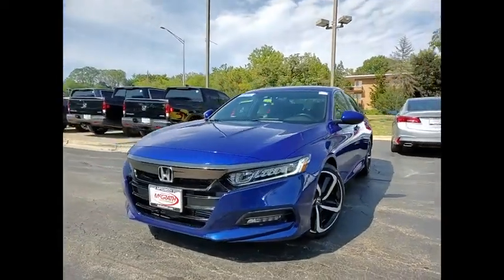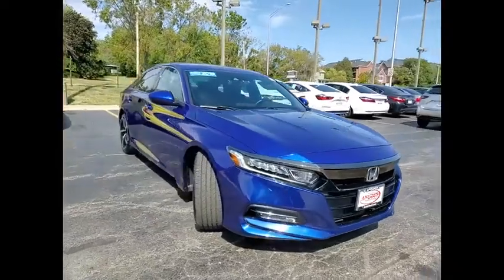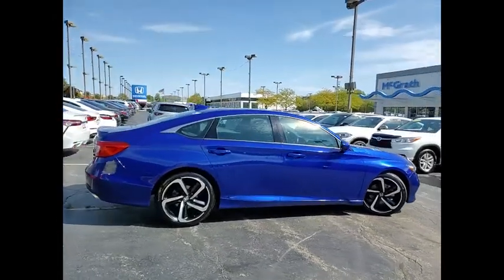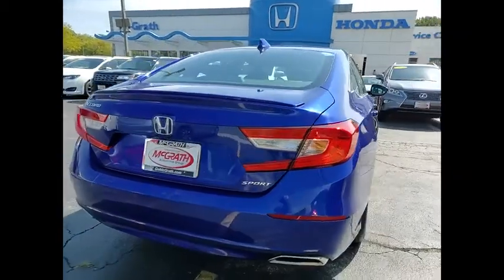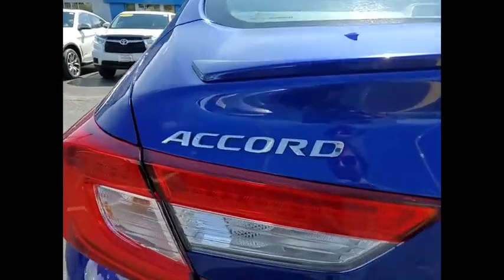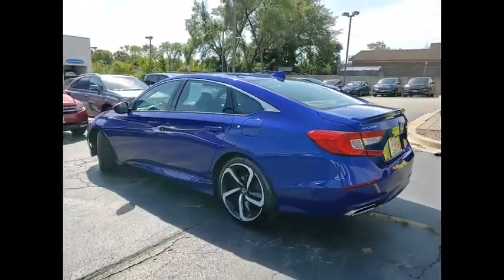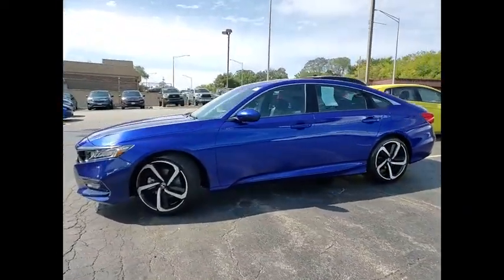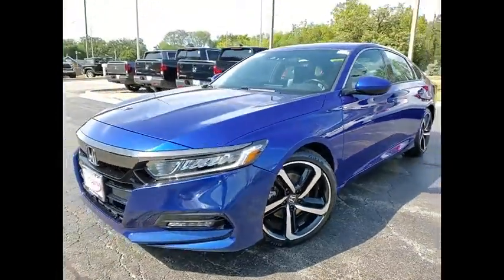2018 Honda Accord Sedan St Charles IL PS1307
2018 Honda Accord Sedan Sport 1.5T

**MANUAL TRANSMISSION** **6-Speed** 2018 Honda Accord Sport!!